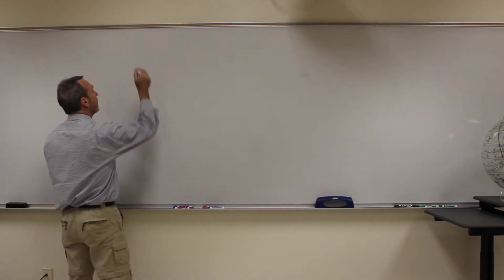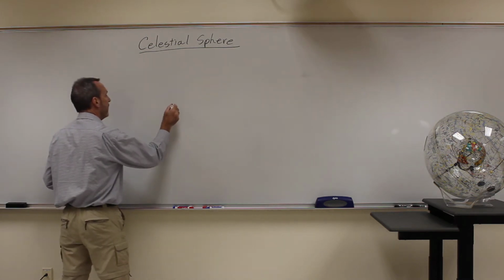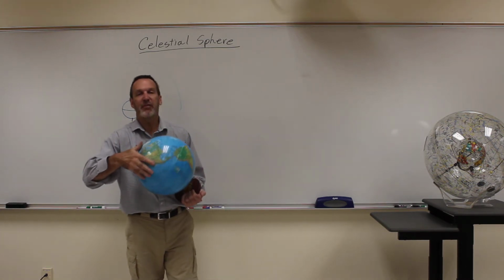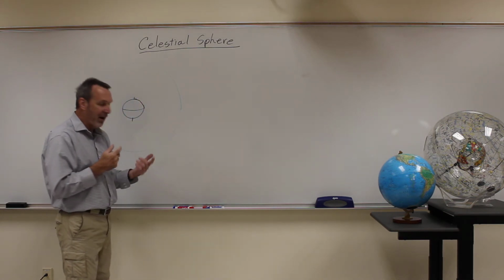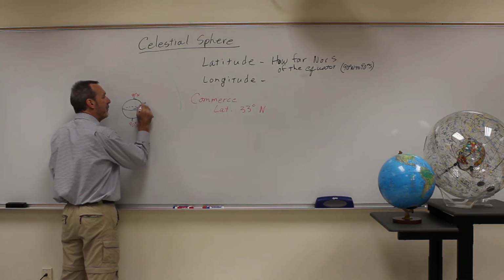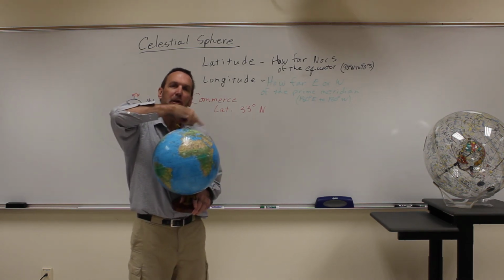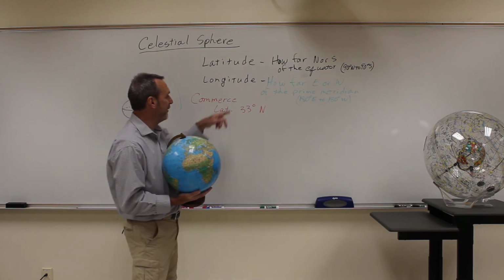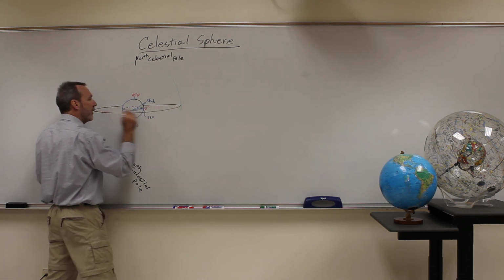Celestial Sphere Part 1